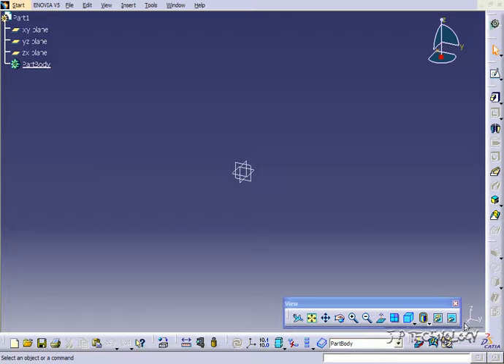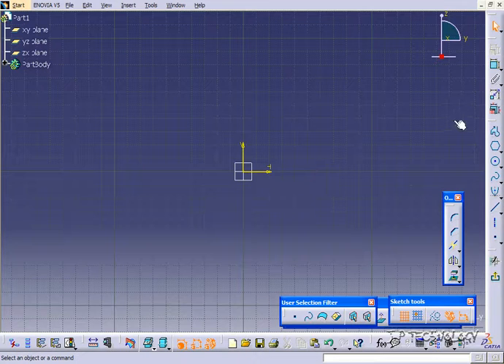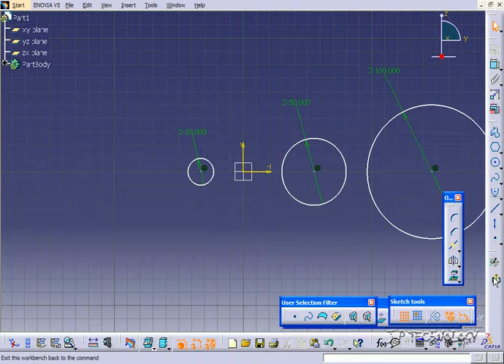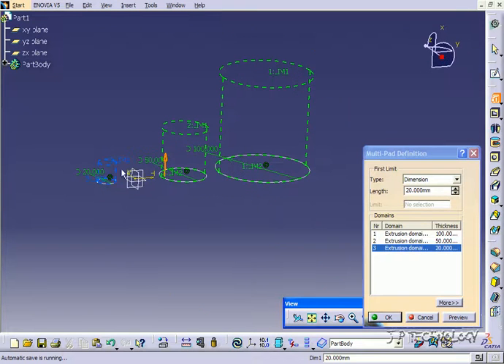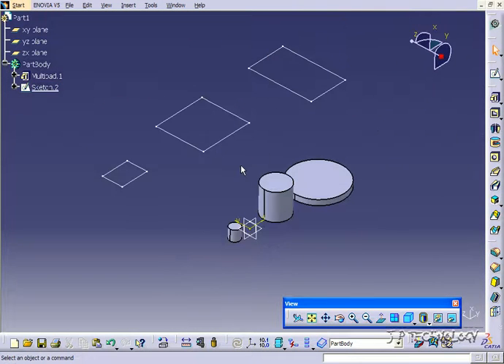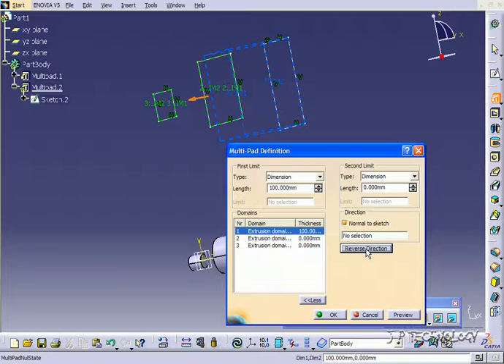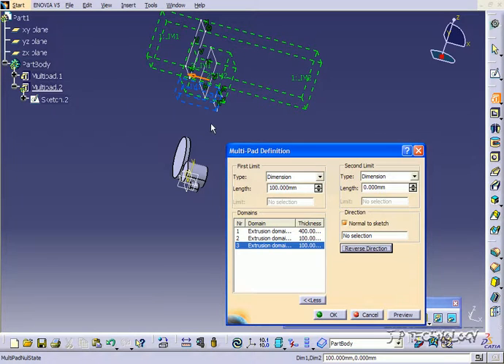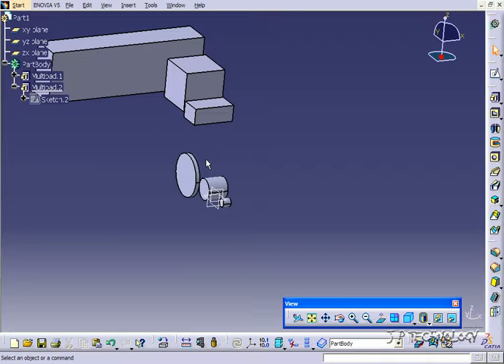41 Multi Pad